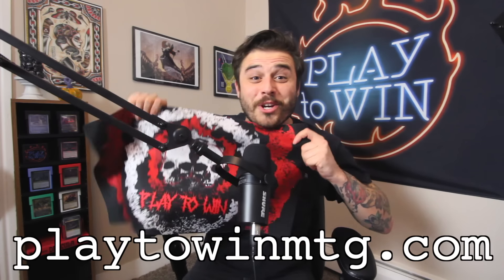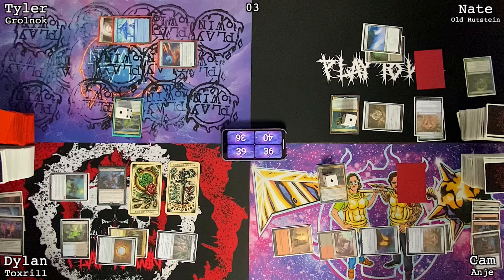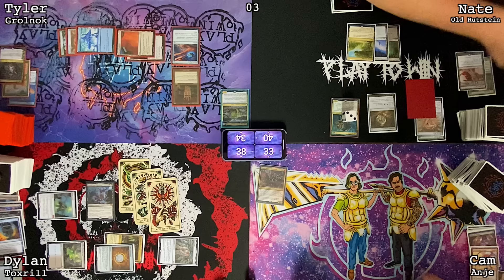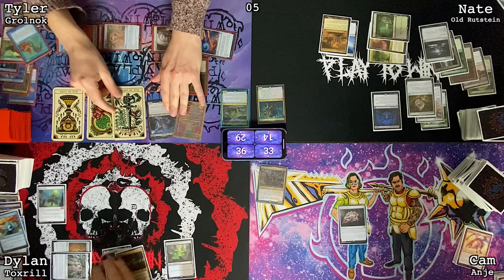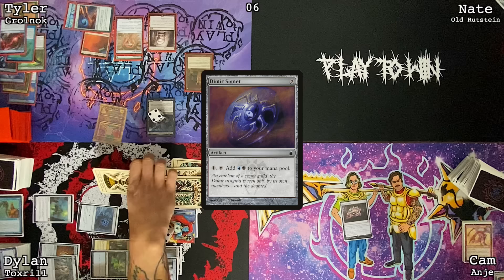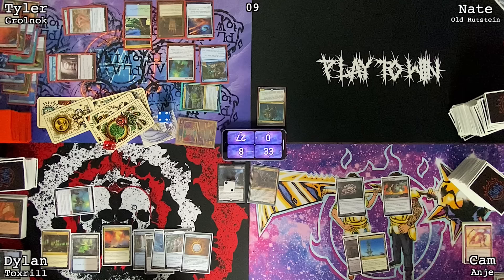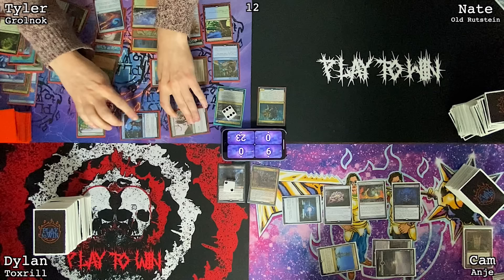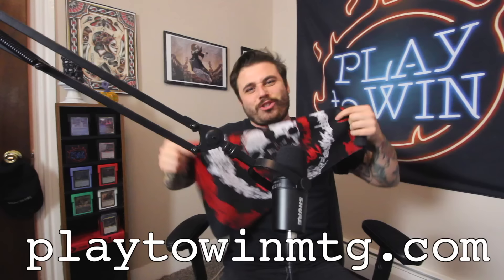WHOS THE BEST COMMANDER FROM CRIMSON VOW IN cEDH? Grolnok | Old Rutstein | Anje | Toxrill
This week we're testing out some of the new commanders from Crimson Vow!